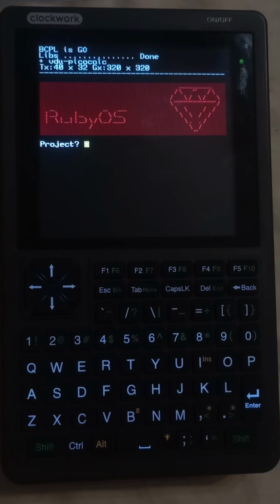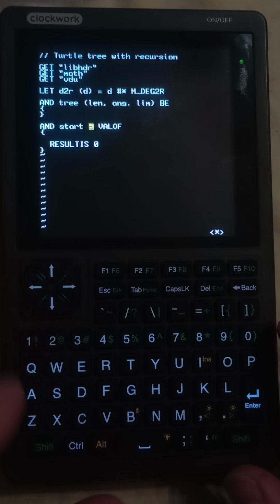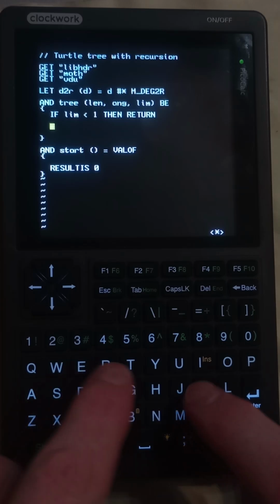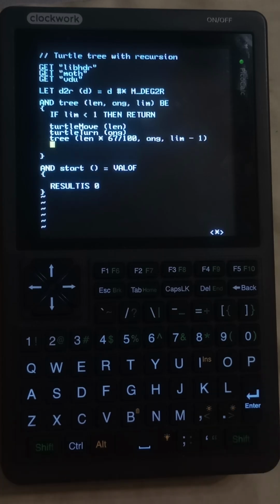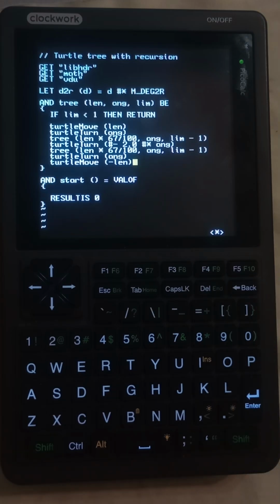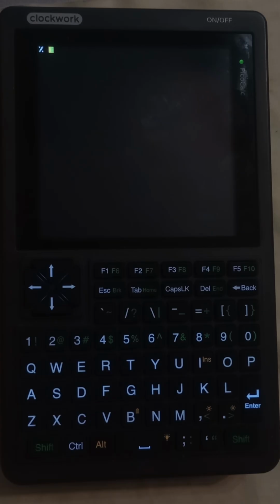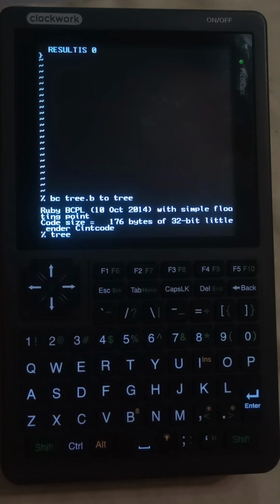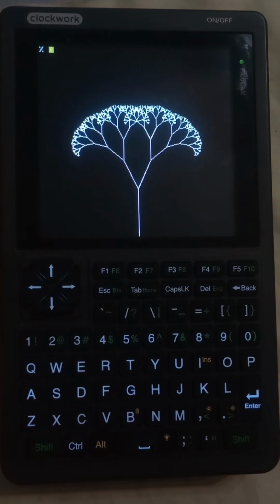Drawing recursive "fractal" trees in BCPL with Turtle Graphics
Here we write a little program to draw typical recursive tree patterns in BCPL using Turtle Graphics.
We write the program in the PicoCalc using the editor I wrote to work with it and my own retro style OS called RubyOS (BCPL)
It's turtles all the way from here...